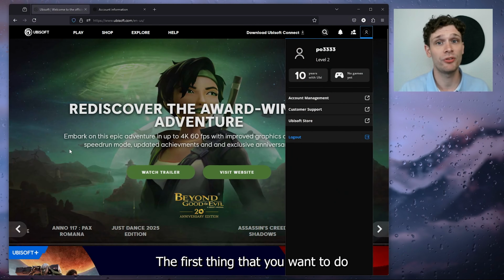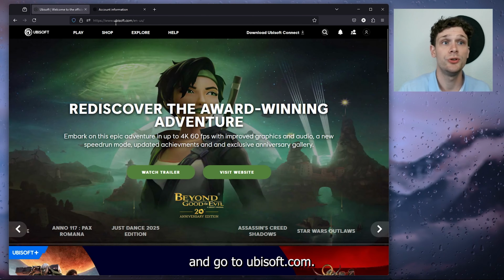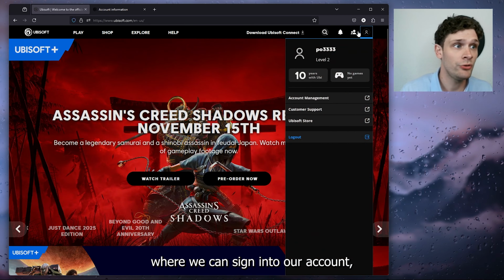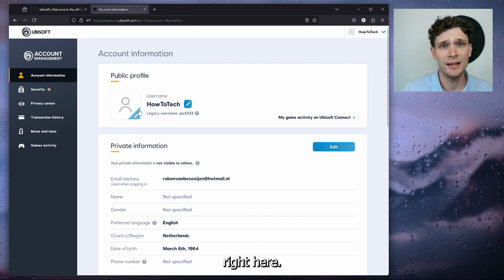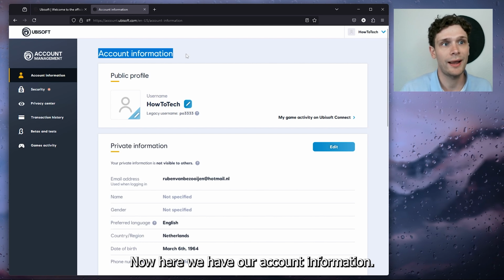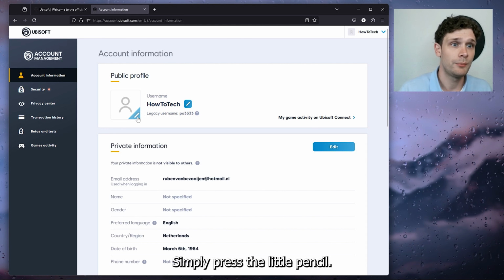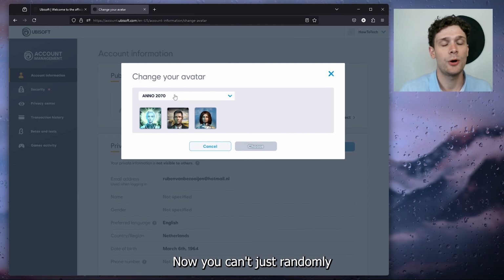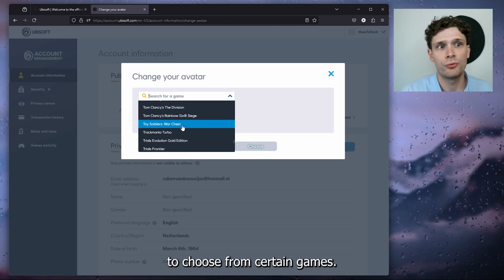How To Change Ubisoft Profile Avatar - Change Profile Picture Uplay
Learn how to change your Ubisoft profile avatar with our easy-to-follow guide. This step-by-step tutorial will help you update your profile picture on Ubisoft Connect (formerly Uplay). Discover the best methods for personalizing your Ubisoft account and making your profile stand out. Whether you're new to Ubisoft or a long-time user, this guide will assist you in changing your profile avatar quickly and efficiently. Join us and update your Ubisoft profile picture today!